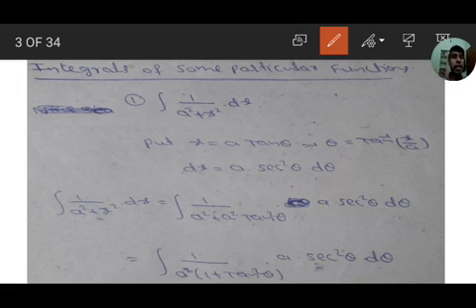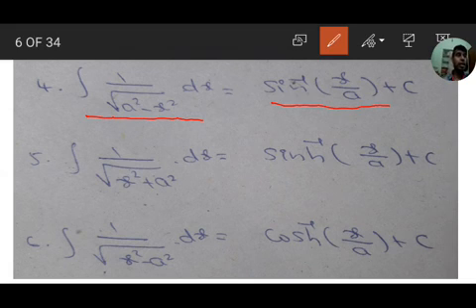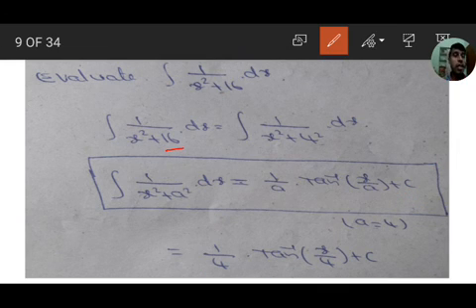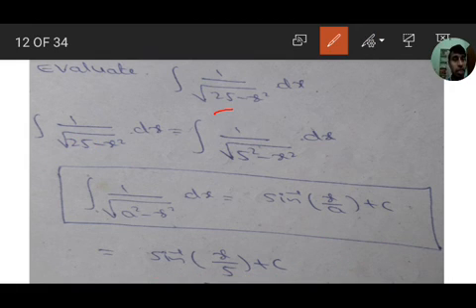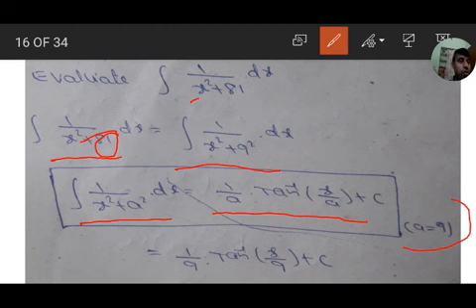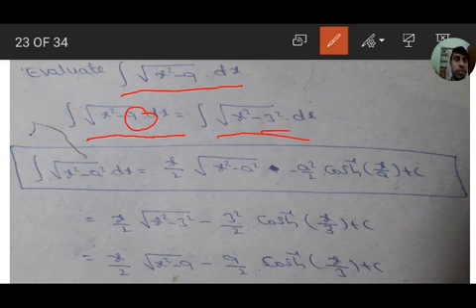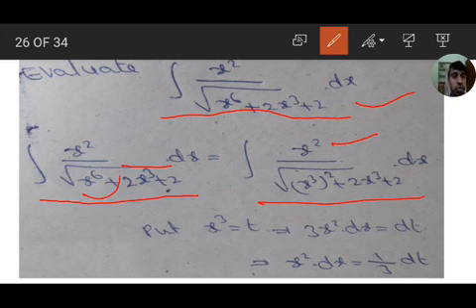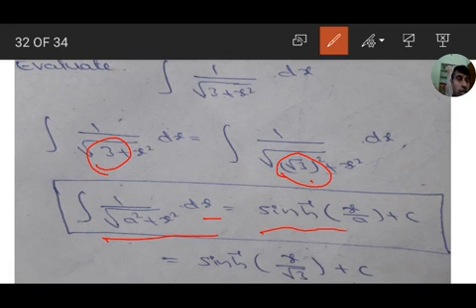Integrals of Some Particular Functions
Integrals of Some Particular Functions ( Nine    Standard Formulae)